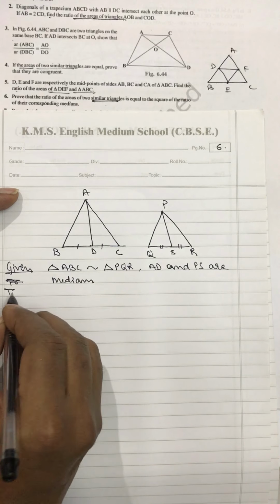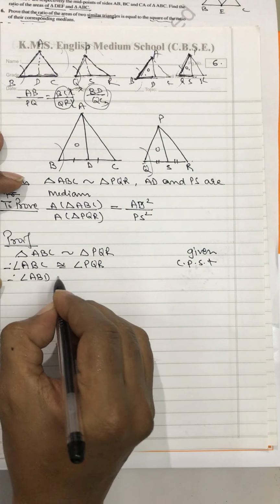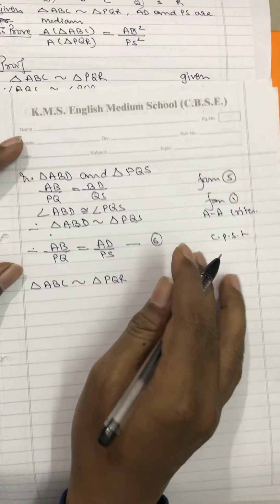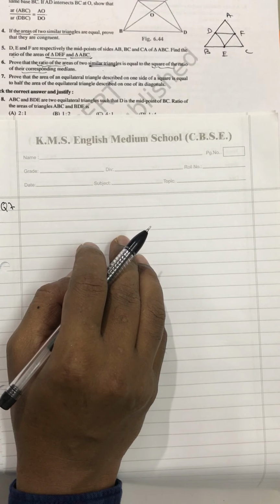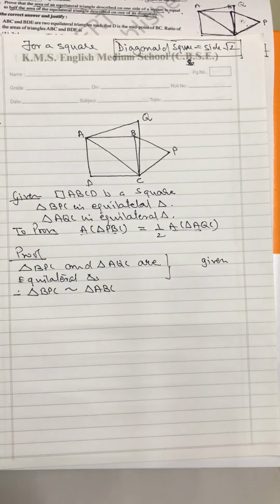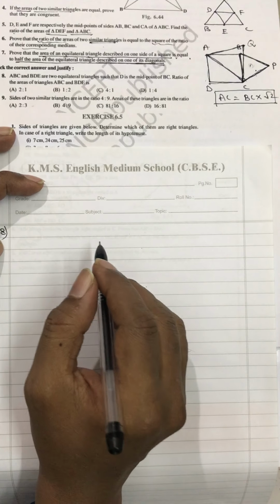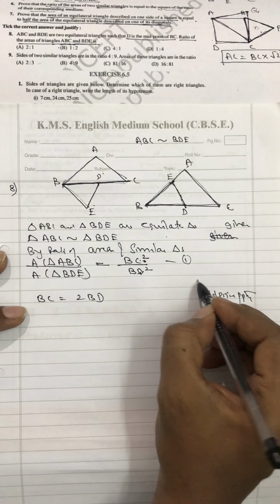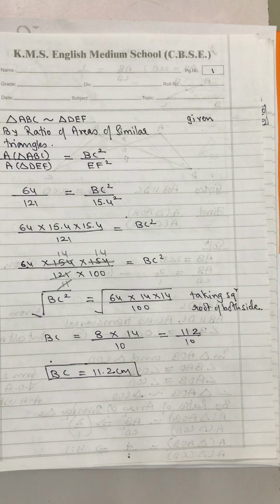NCERT X Ch6 Ex6 4 Q6 Q7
NCERT X Ch6 Triangles